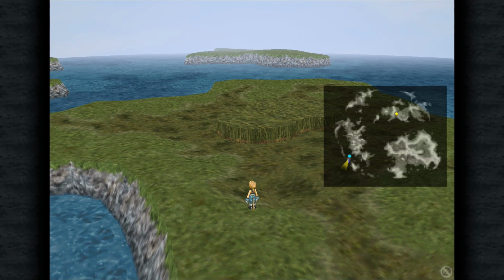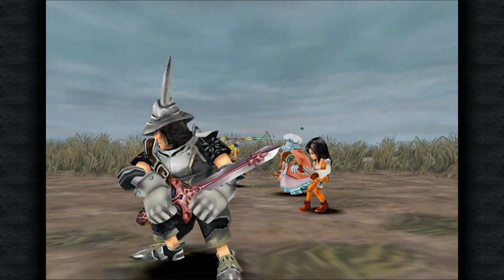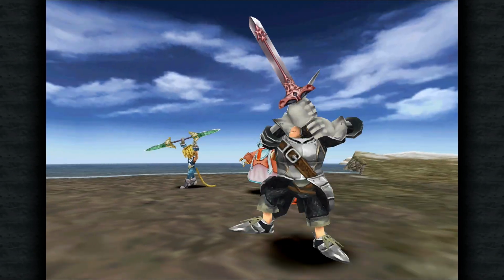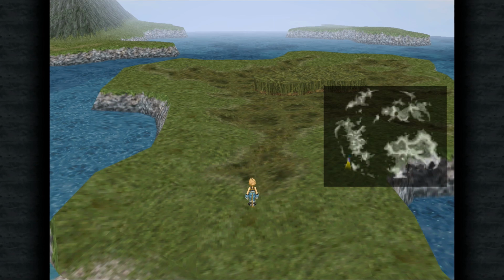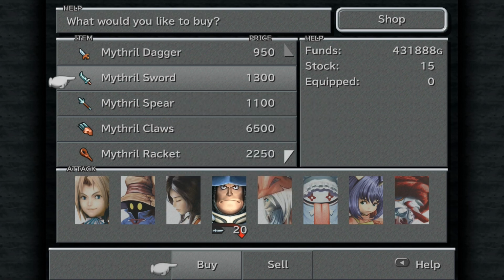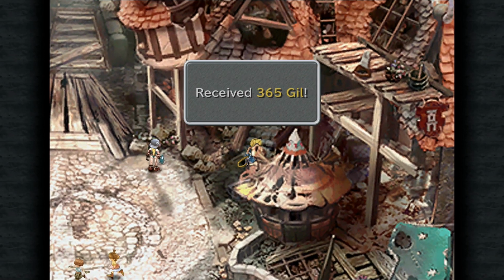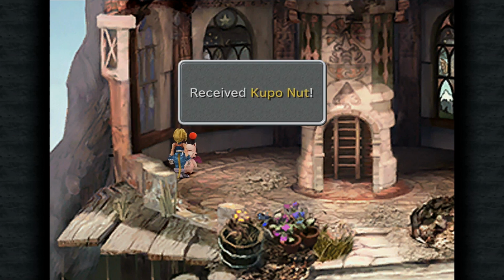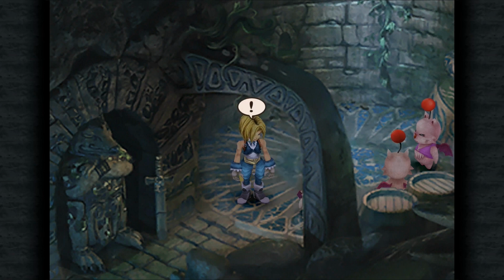Final Fantasy 9 Walkthrough | PC PS4 XBOX ONE & SWITCH - Item Farming - Part 44 [HD]